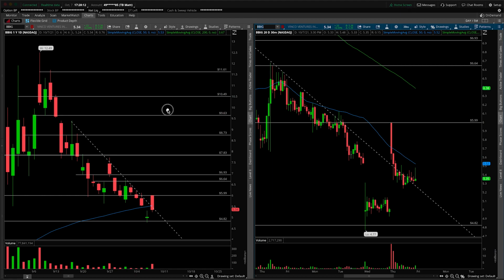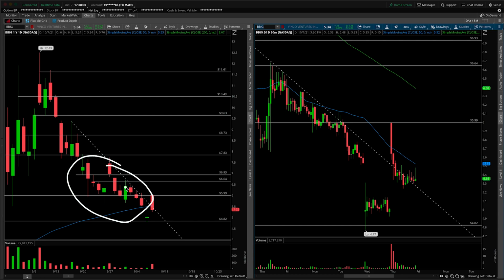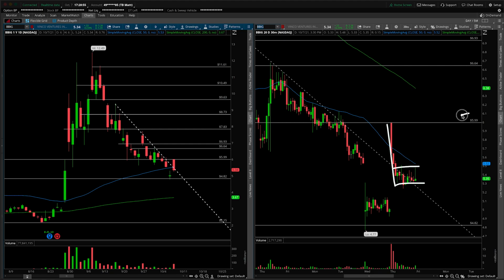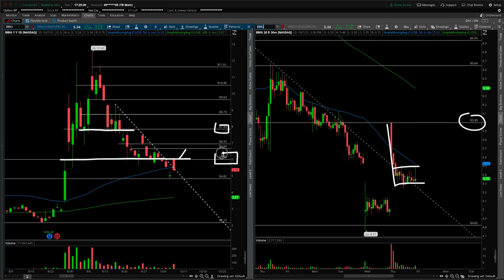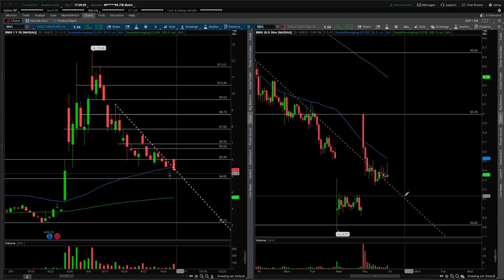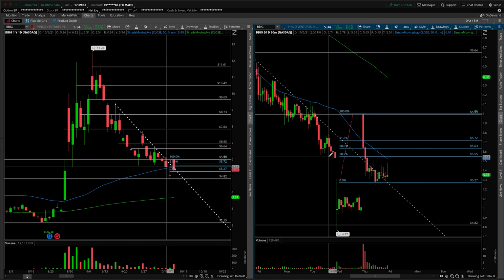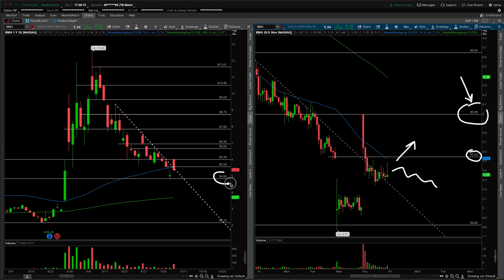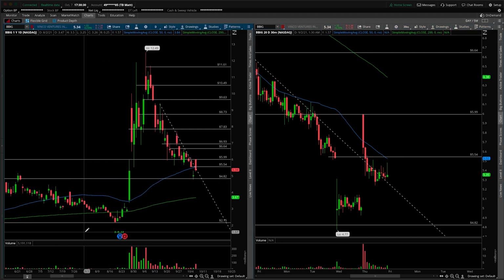BBIG (Vinco Ventures Inc) Stock Technical Analysis | 10/7/2021